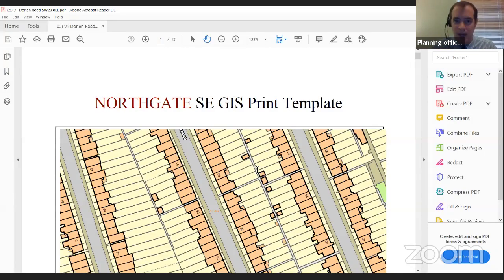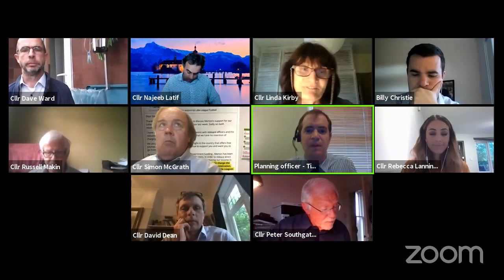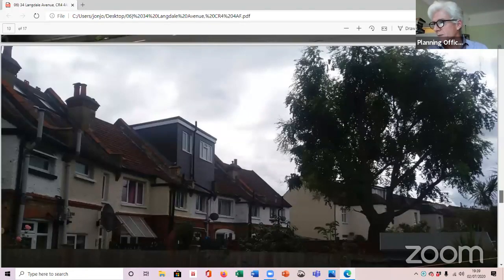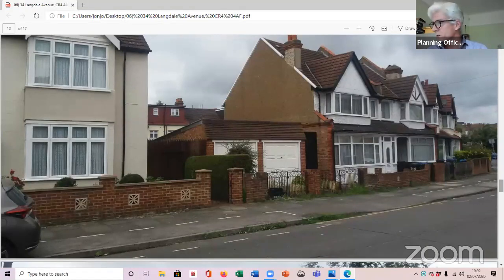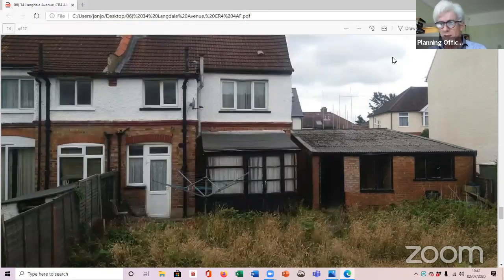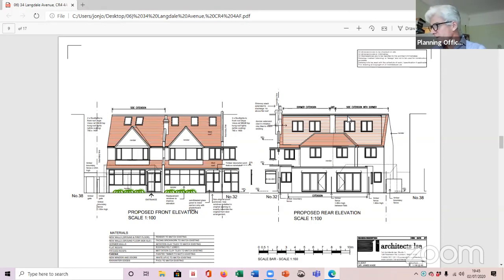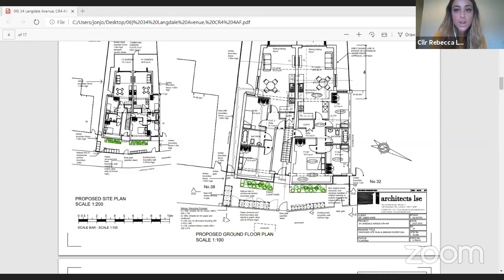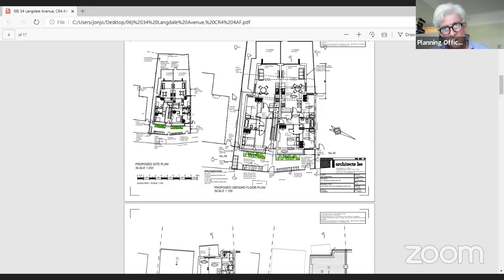Planning Applications Committee 2 July 2020